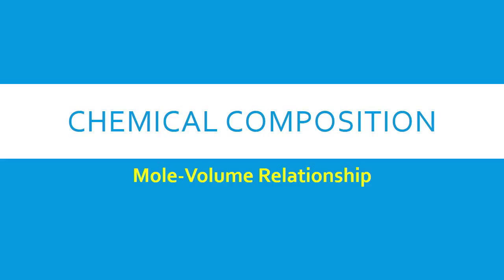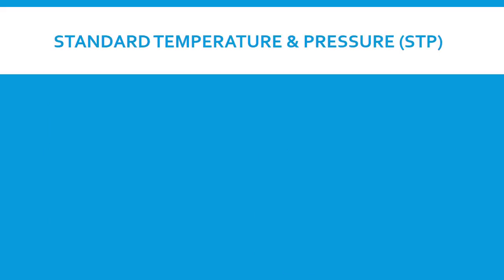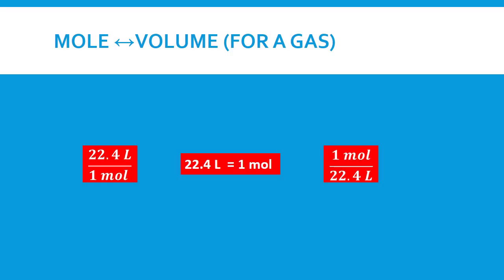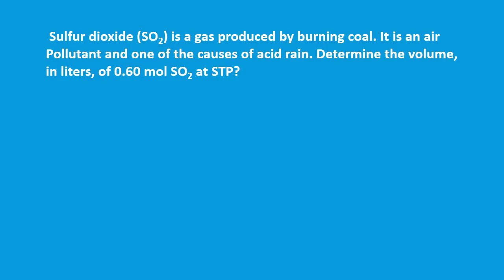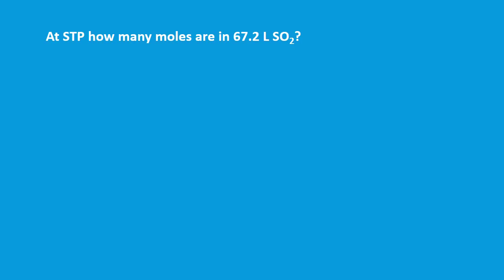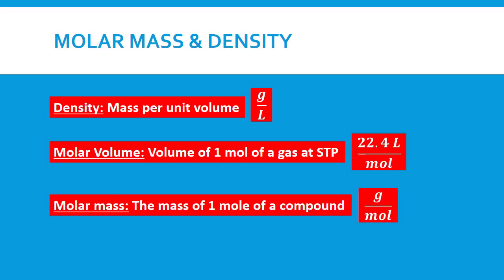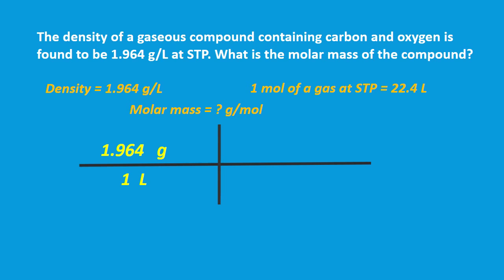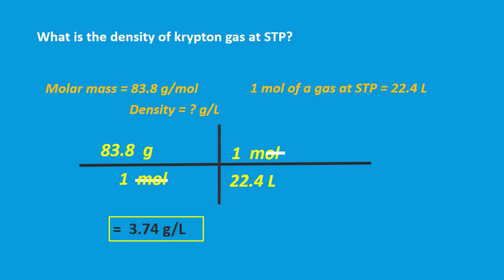Mole & Volume of a gas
This video covers:
Avogadro's law
Standard Temperature & Pressure (STP)
Converting between volume and moles of a gas at STP
Calculating molar mass and density of a gas